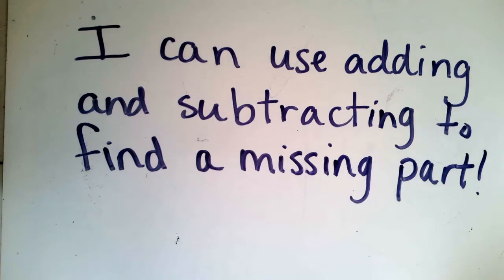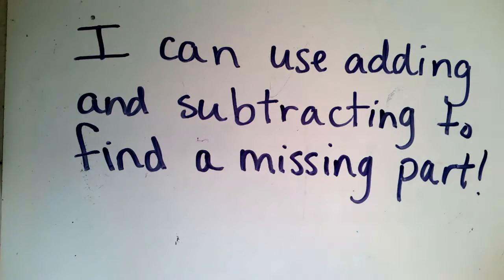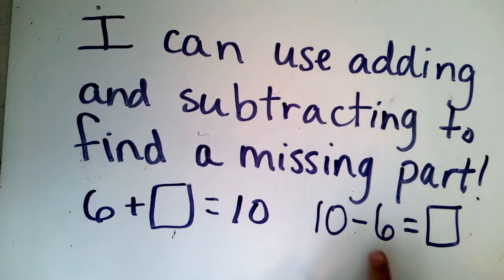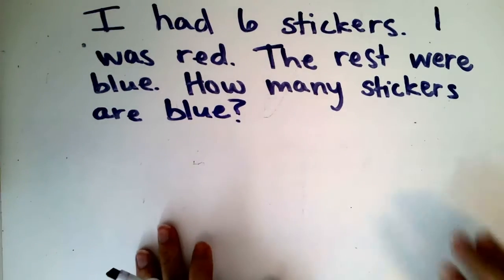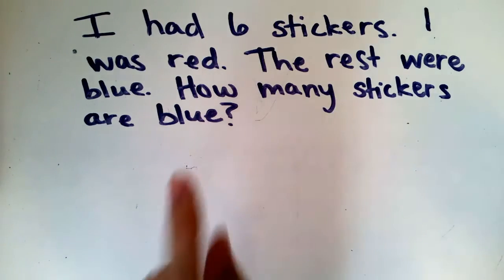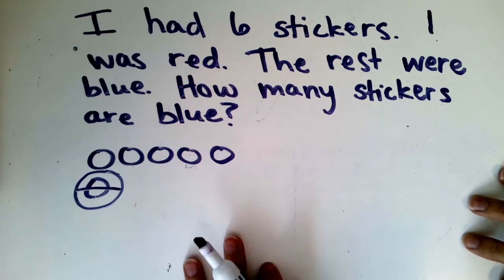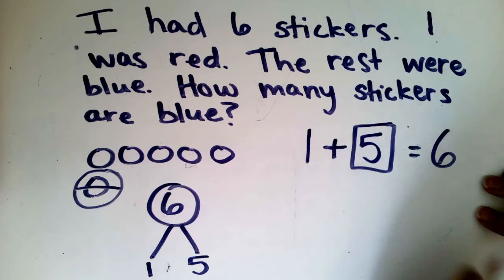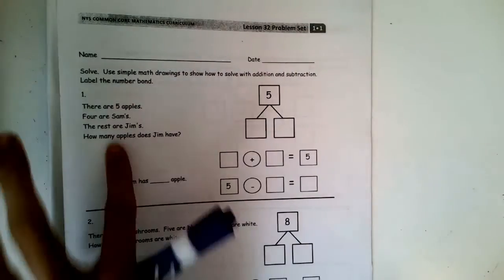Module 1 Lesson 32